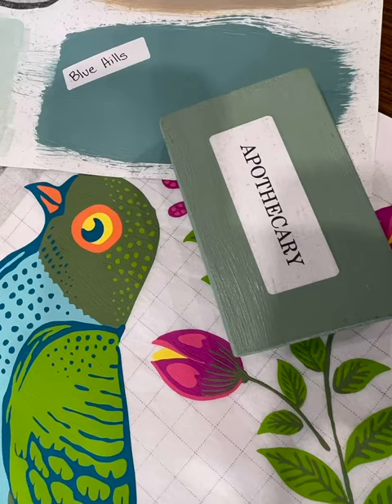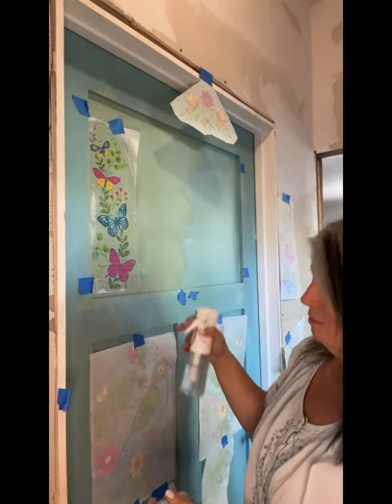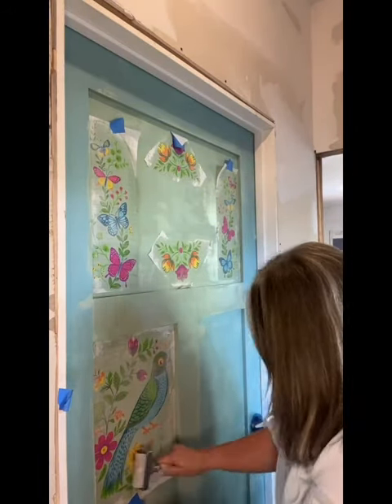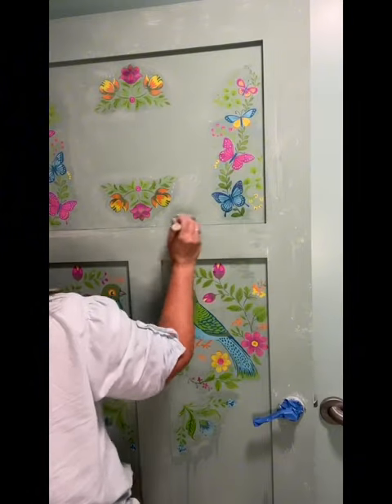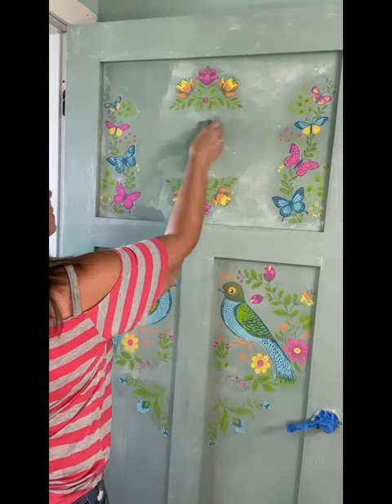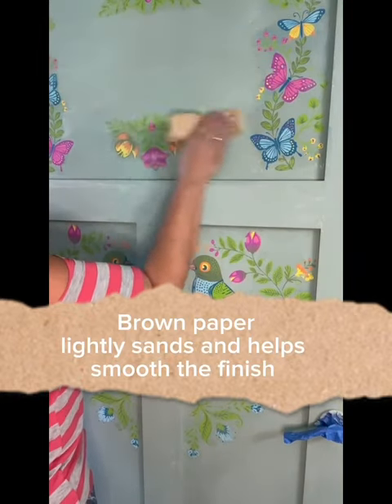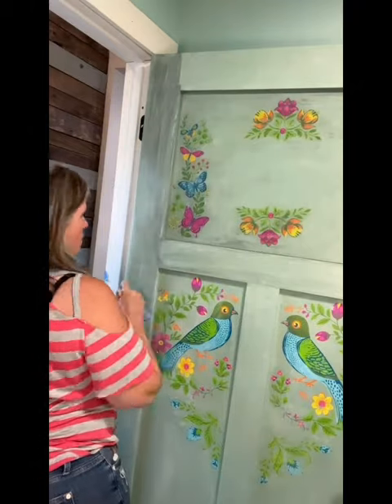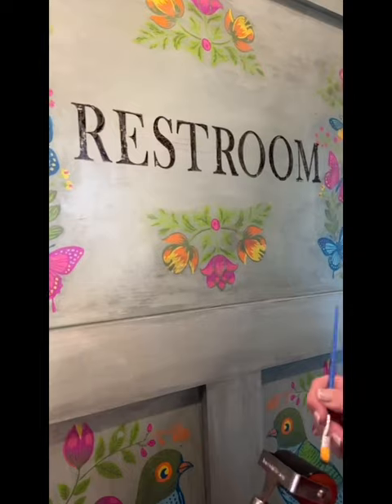Bringing Color with the IOD Inlay - Vida Flora designed by Debi Beard - Bathroom Door Design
We wanted to bring some color to our bathroom door at the shop and Vida Flora is an IOD Inlay designed by Debi Beard, so perfect for this!
We love how it turned out! We hope you enjoy!

Products Used:
Cottage Color Blue Hills
Vida Flora design by Debi Beard IOD PAINT INLAY

Tools Used:
Zibra 2" Palm Pro Paint Brush